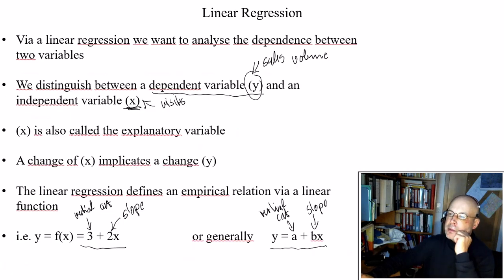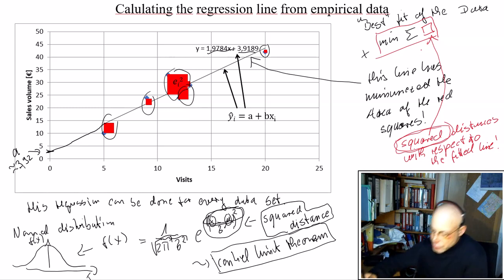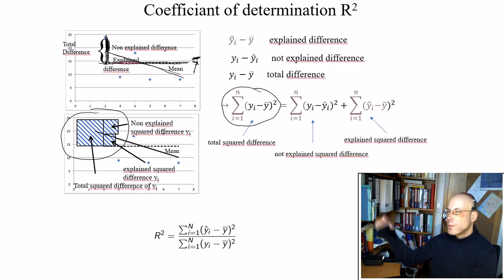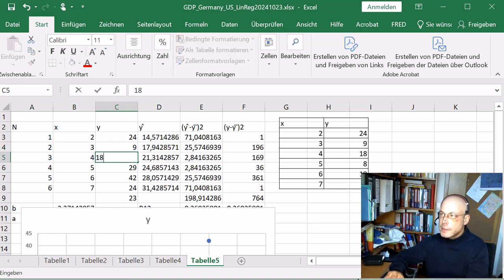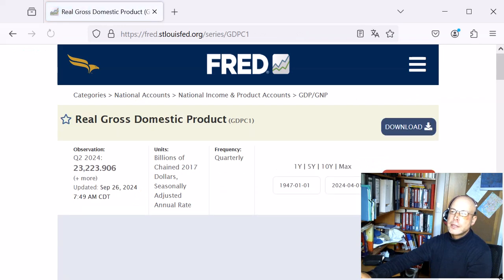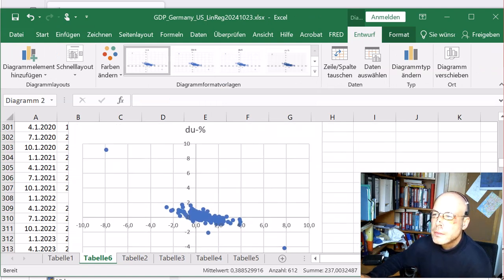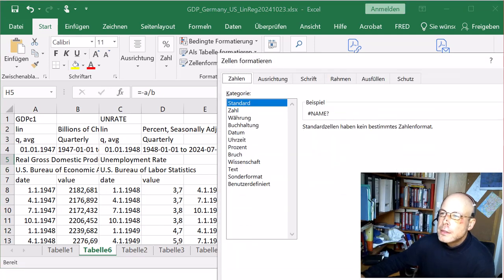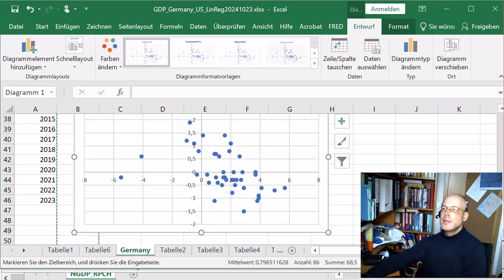vsdc sr 2024 10 23 08 25 40